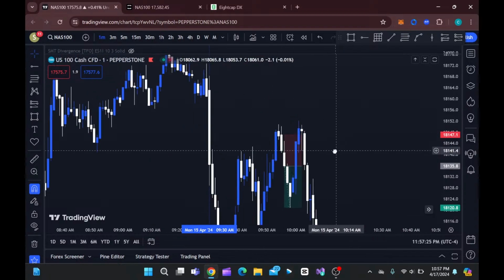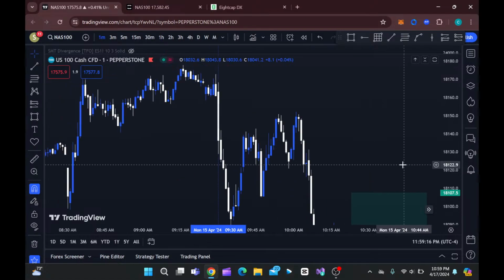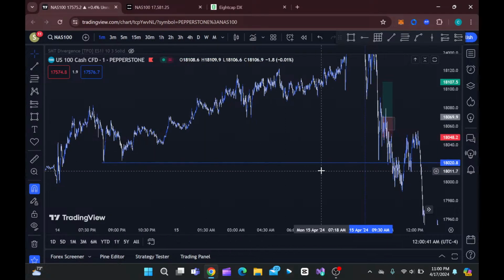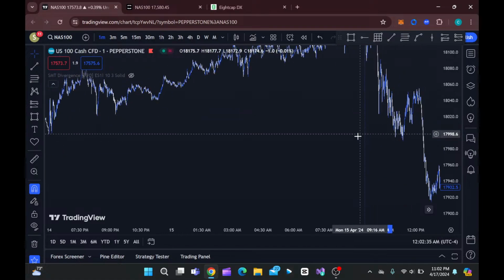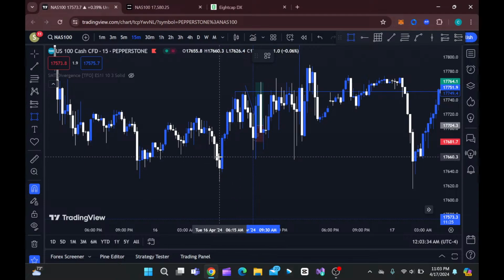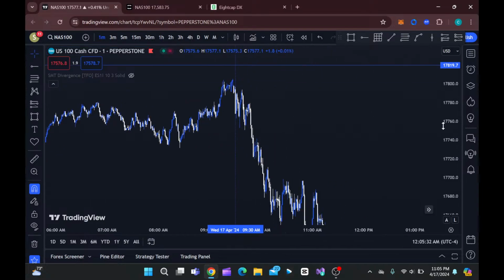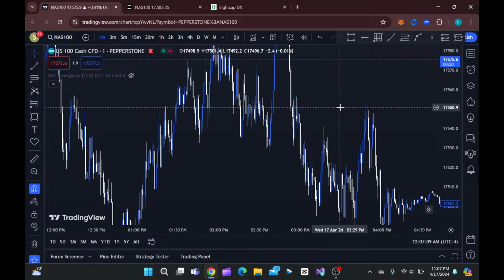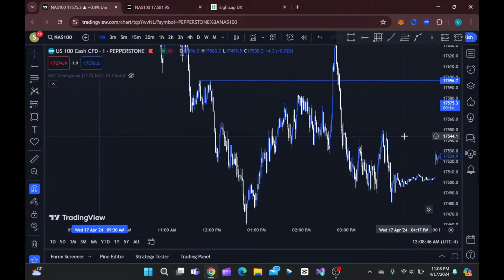Live day trading recap as an unprofitable ict trader 4/17/24